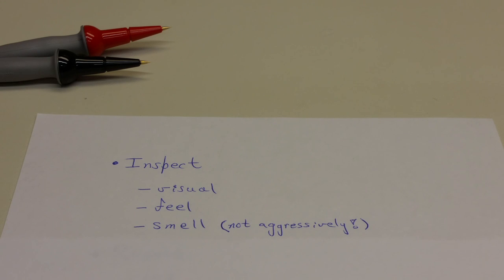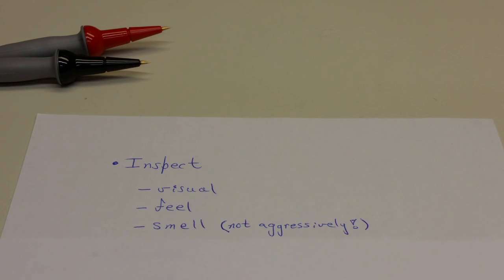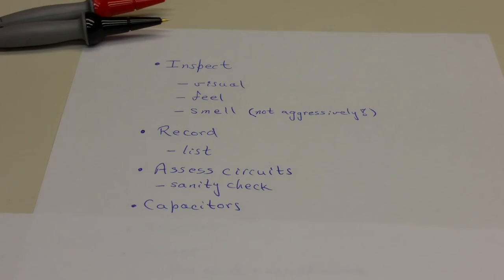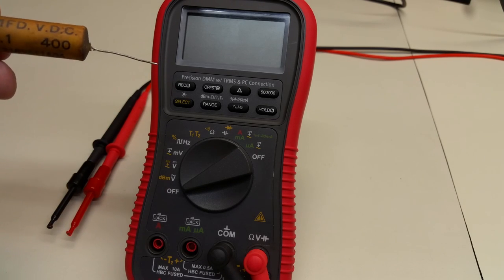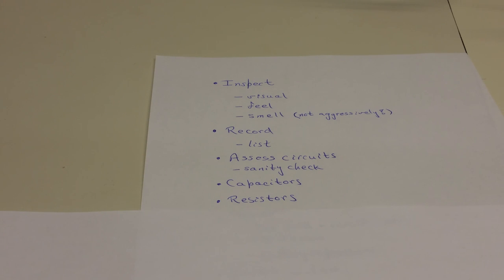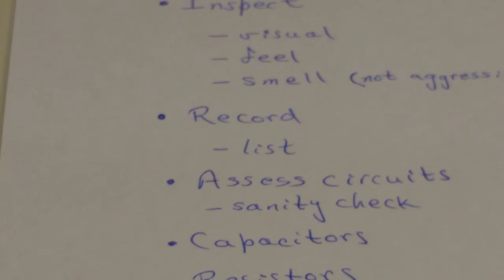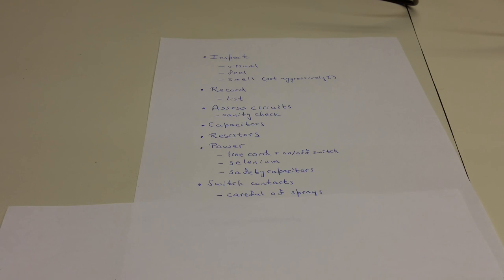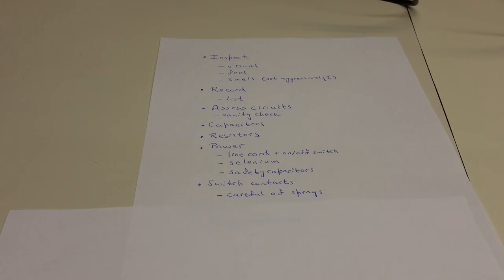#25: A few tips for working on vintage electronics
This video outlines several issues to keep in mind when restoring or repairing vintage electronics. Additional material for topics discussed includes the following: